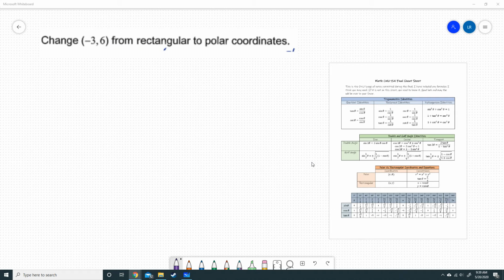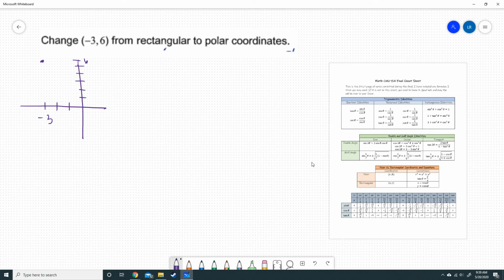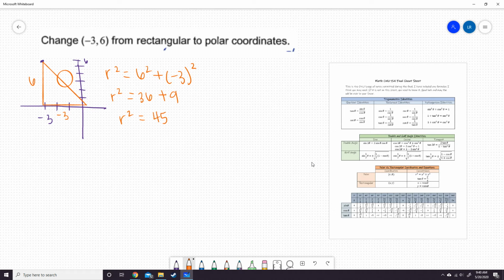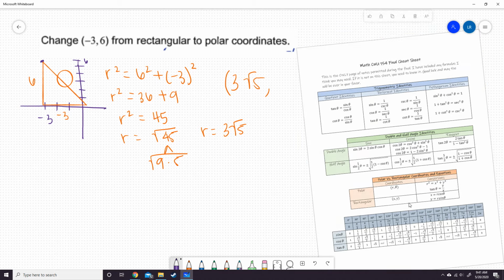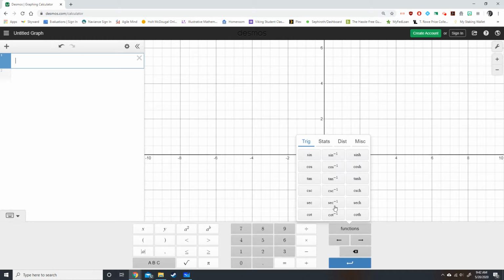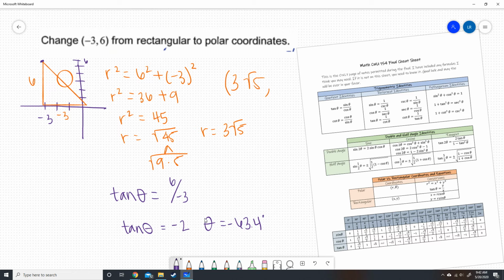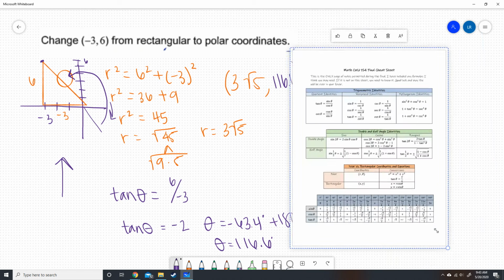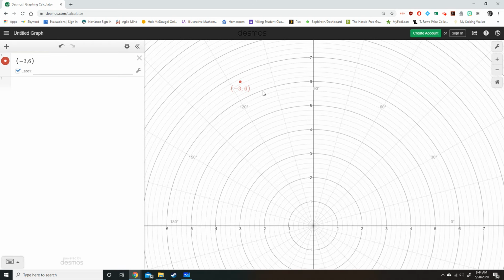Precalc 2 Wrap Up E9: Conversion of Polar/Rectangular Coordinates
This is an episode in a video series wrapping up precalculus 2. Each of the episodes in this series reviews a concept taught during a college level precalculus 2. These videos should be used for review (not primary learning) and can be used to review and study for a final exam.